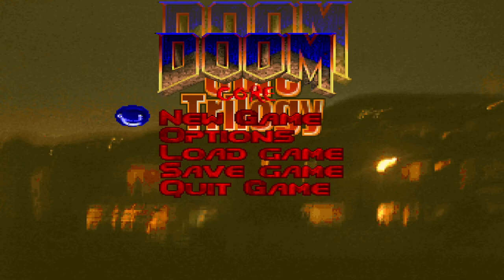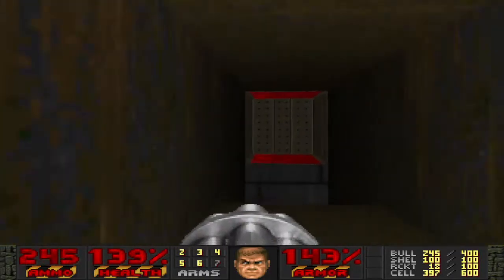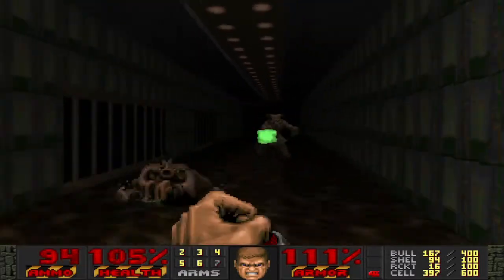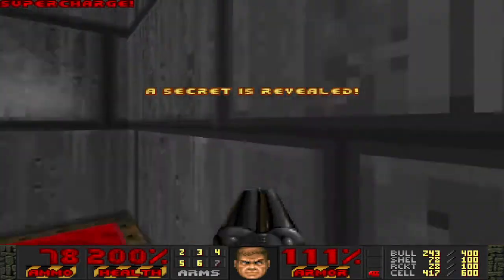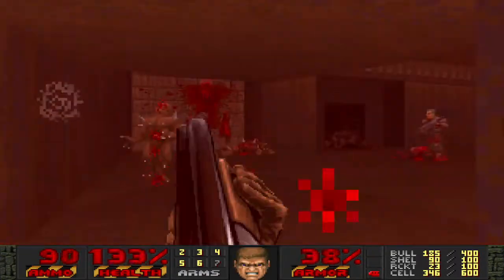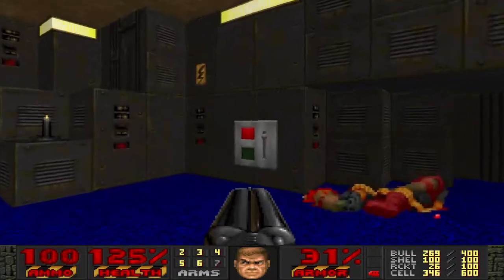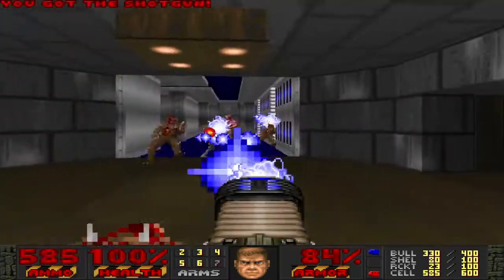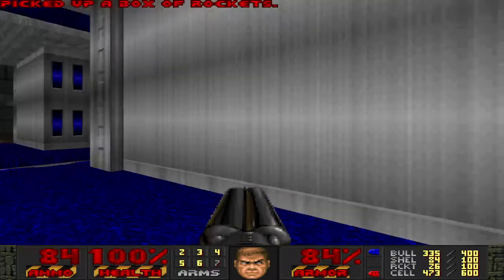Doom Core Trilogy Playthrough - Eternally Yours MAP08: Ion Station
A big non-linear techbase! Always a fun one to revisit.